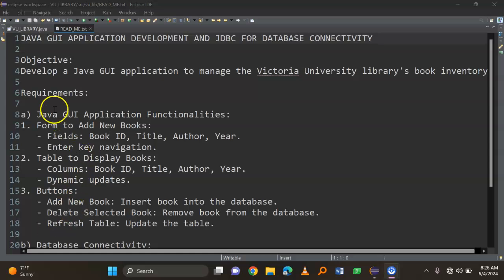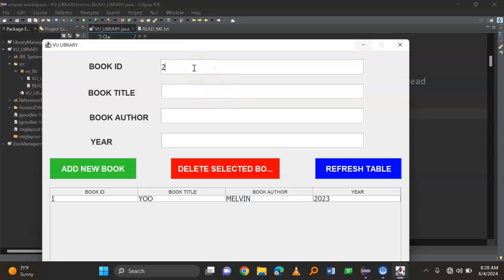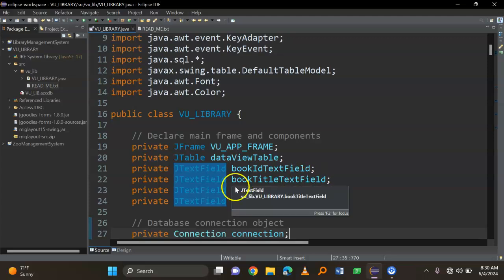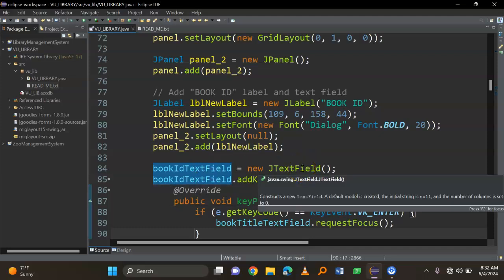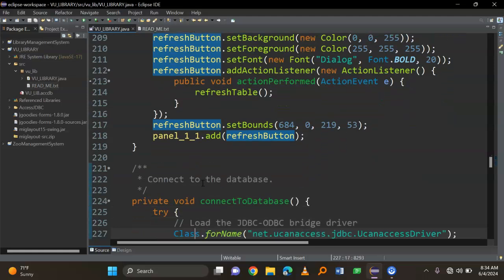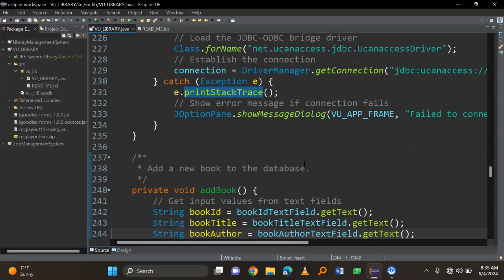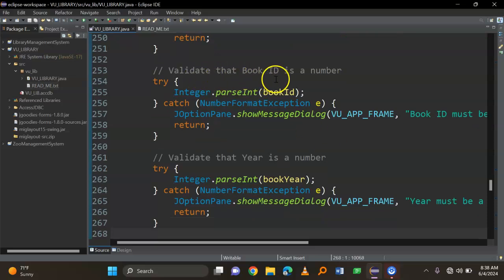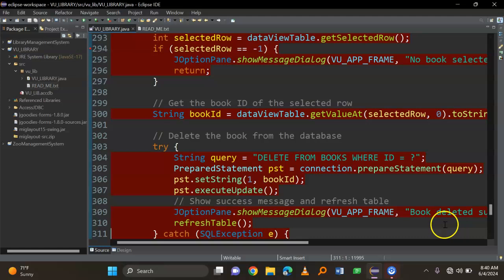SIMPLE LIBRARY MANAGEMENT SYSTEM JAVA GUI APPLICATION DEVELOPMENT AND JDBC FOR DATABASE CONNECTIVITY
JAVA GUI APPLICATION DEVELOPMENT AND JDBC FOR DATABASE CONNECTIVITY

Objective:
Develop a Java GUI application to manage the Victoria University library's book inventory.

Requirements:

a) Java GUI Application Functionalities:
1. Form to Add New Books:
   - Fields: Book ID, Title, Author, Year.
   - Enter key navigation.
2. Table to Display Books:
   - Columns: Book ID, Title, Author, Year.
   - Dynamic updates.
3. Buttons:
   - Add New Book: Insert book into the database.
   - Delete Selected Book: Remove book from the database.
   - Refresh Table: Update the table.

b) Database Connectivity:
- Use JDBC to connect to an MS Access database.
- Table: `Books` with columns BookID, Title, Author, Year.

c) Functionalities:
1. Add Book: Insert a book record and validate input.
2. Delete Book: Delete selected book with confirmation.
3. View Books: Retrieve and display all book records, refresh table.